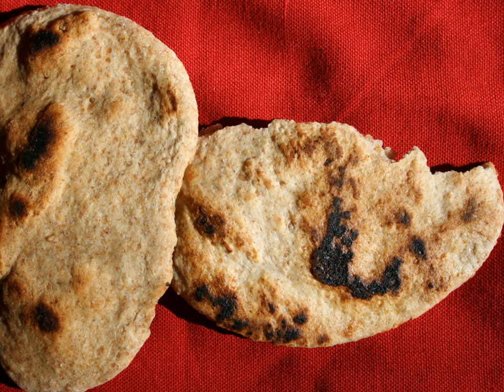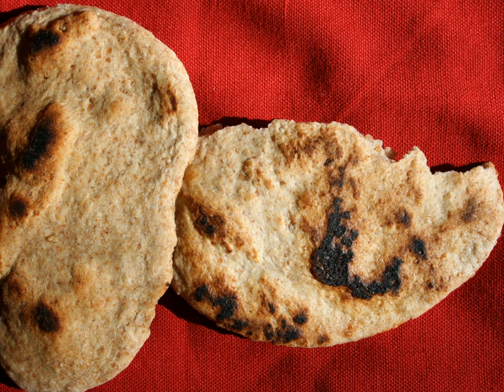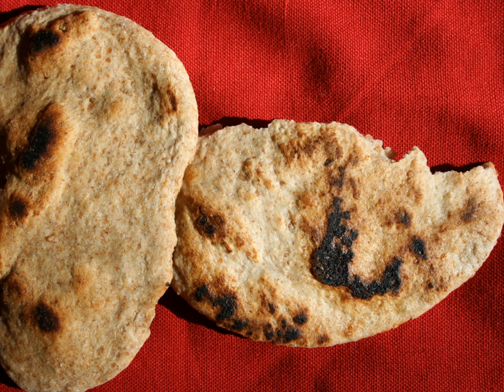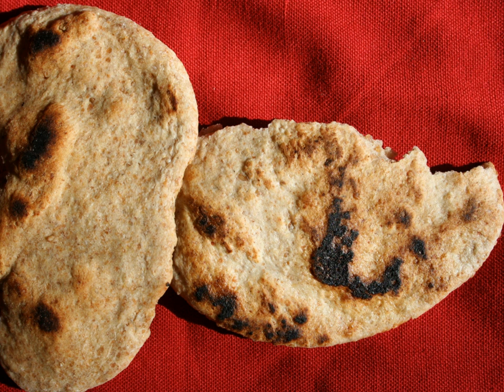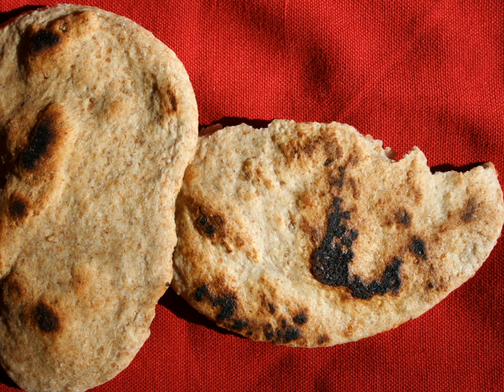Somun | Wikipedia audio article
This is an audio version of the Wikipedia Article:
Somun

00:00:30 1 History
00:01:03 2 List of flatbreads
00:01:12 2.1 Europe
00:03:10 2.2 Middle East and Africa
00:04:49 2.3 Asia
00:08:21 2.4 Americas
00:09:18 3 See also

- Socrates

SUMMARY
A flatbread is a bread made with flour, water and salt, and then thoroughly rolled into flattened dough. Many flatbreads are unleavened—although some are slightly leavened, such as pita bread.
There are many other optional ingredients that flatbreads may contain, such as curry powder, diced jalapeños, chili powder, or black pepper. Olive oil or sesame oil may be added as well. Flatbreads can range from below one millimeter to a few centimeters thick.